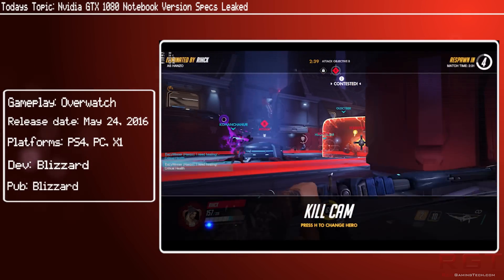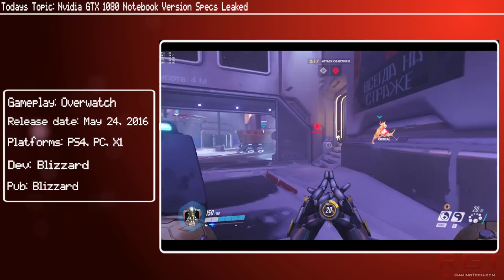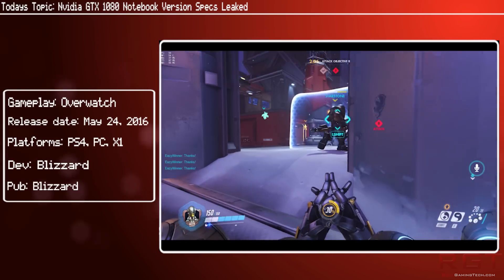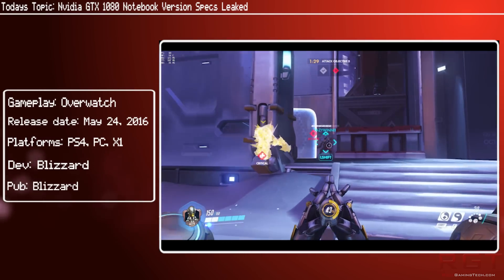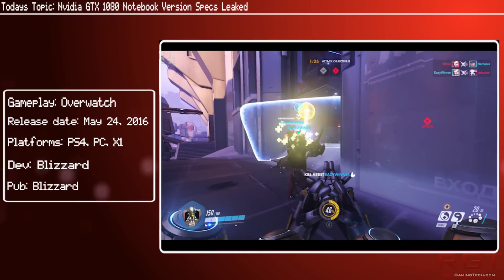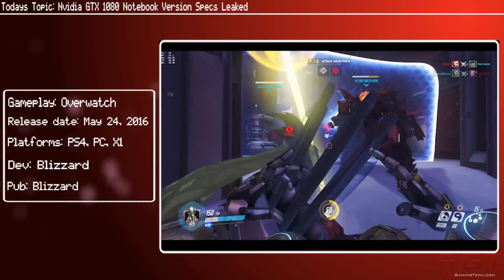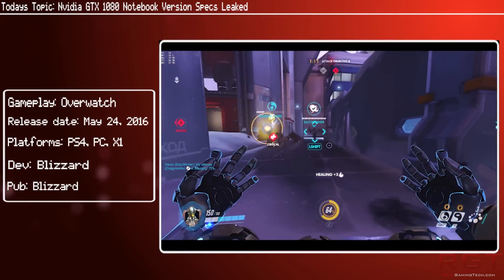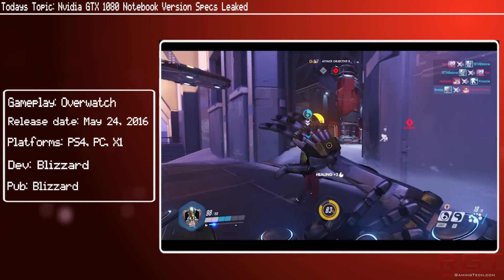Nvidia GTX 1080 Notebook Version Specs Leaked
The Nvidia GTX 1080 Notebook/laptop version has had it's specs leaked thanks to an image, and the GPU looks pretty beefy.